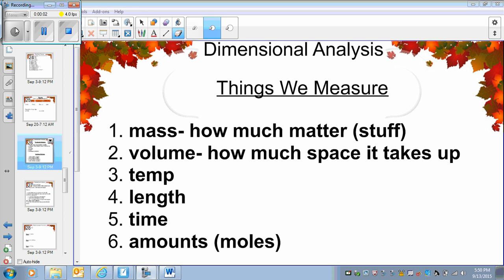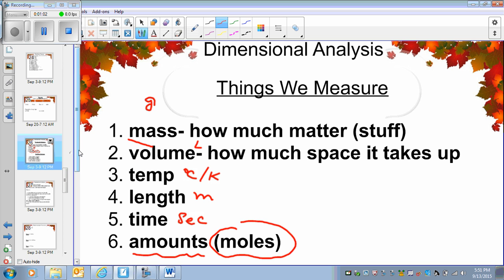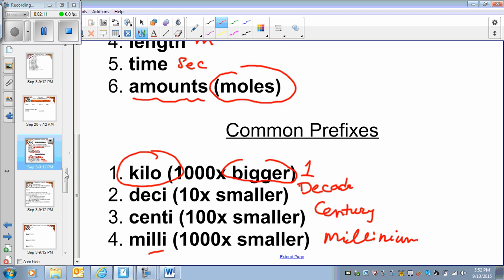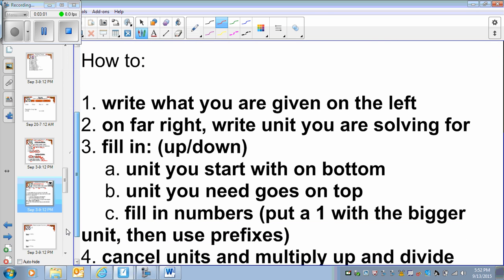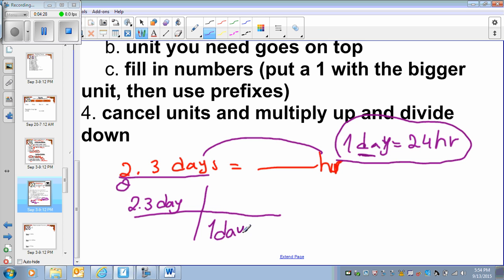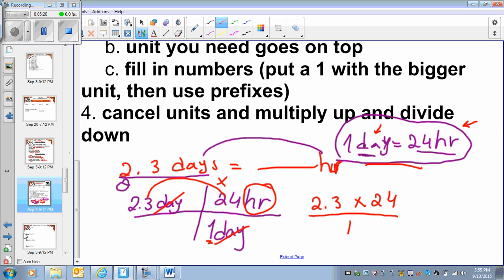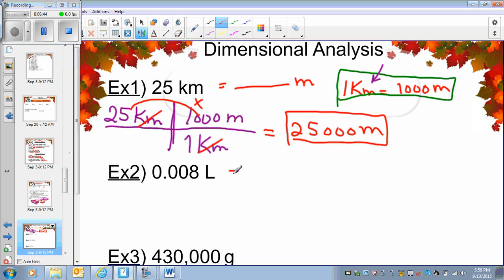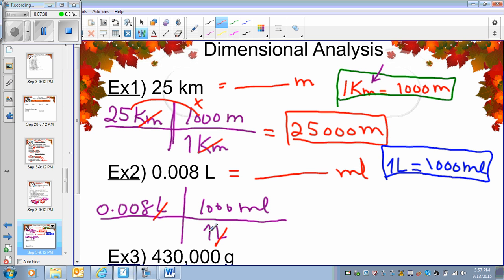Video on Dimensional Analysis